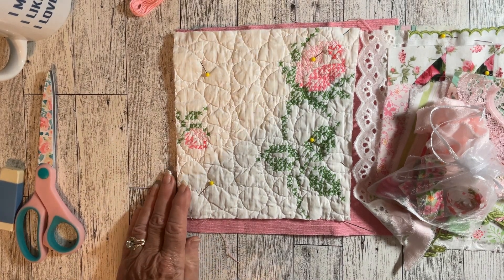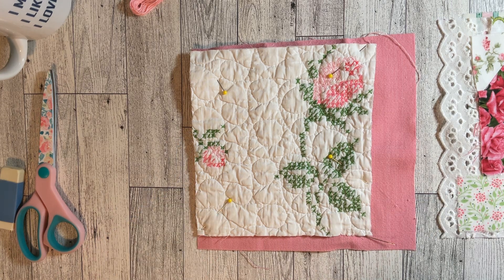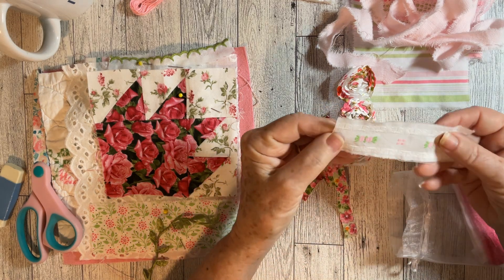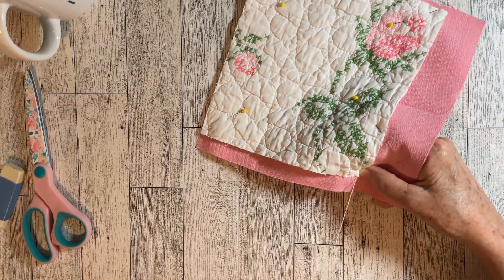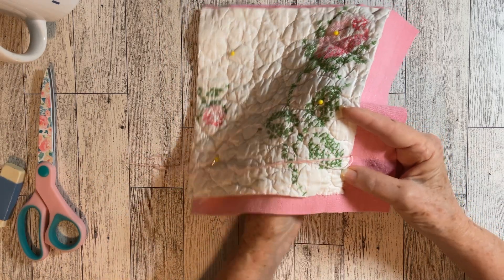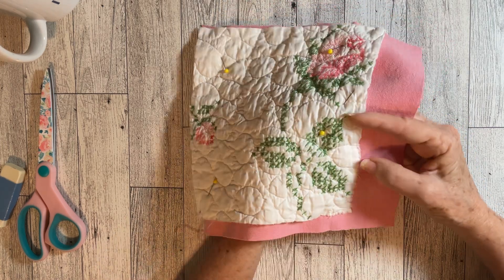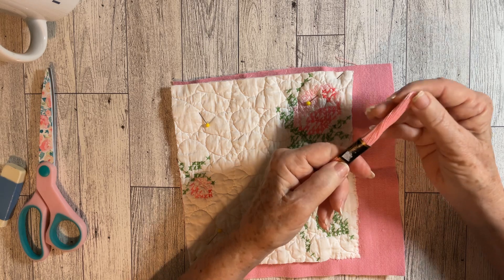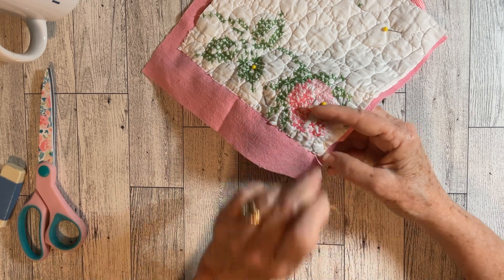Cindy’s Diary Of Slow Stitching…